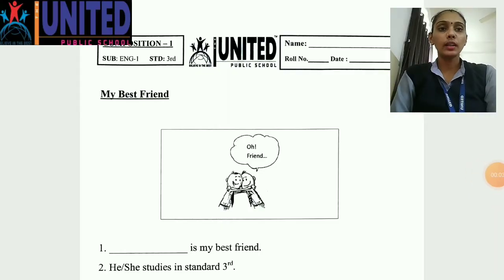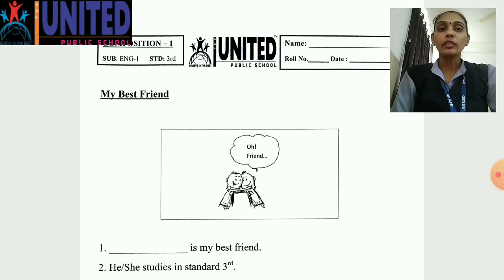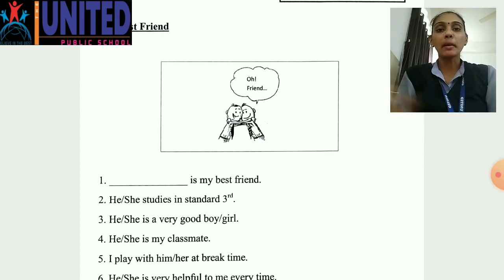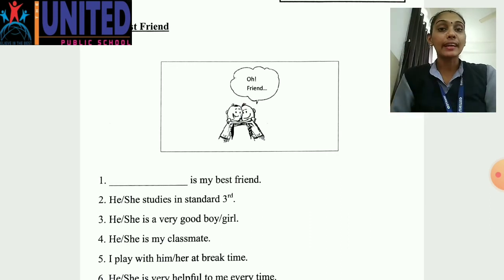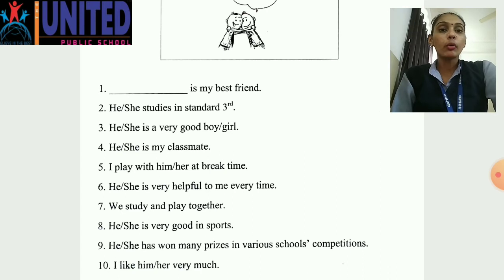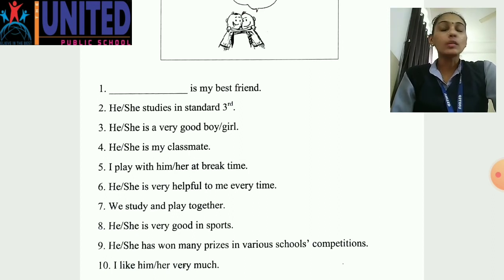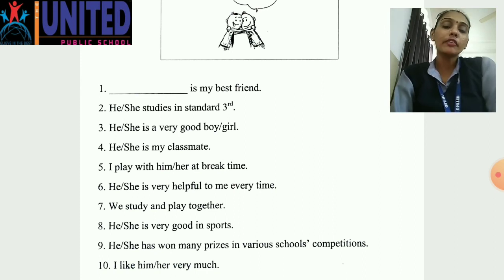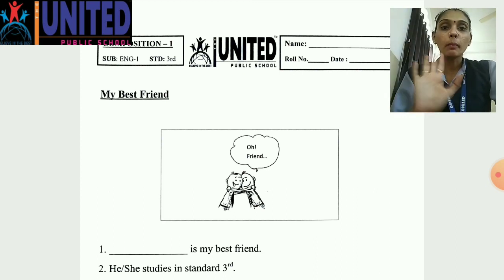UNITED PUBLIC SCHOOL Std-3 ENG-1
Subject - English - 1
Composition - 1
My best friend